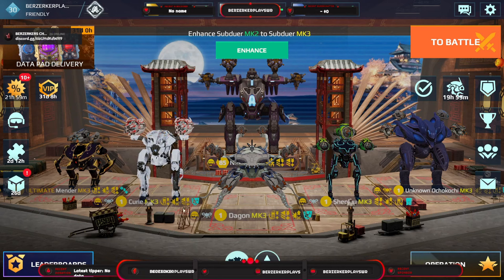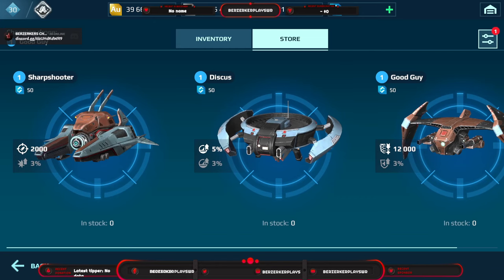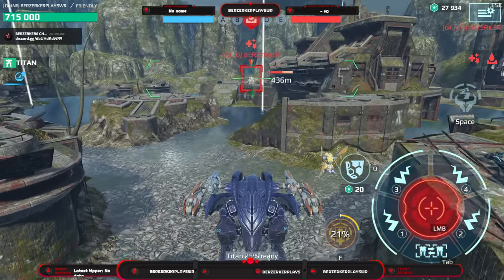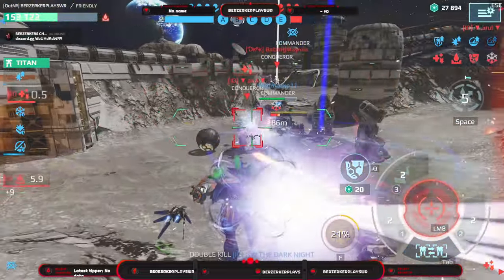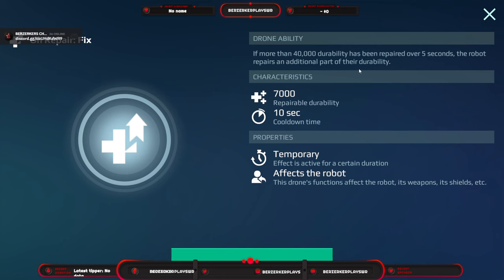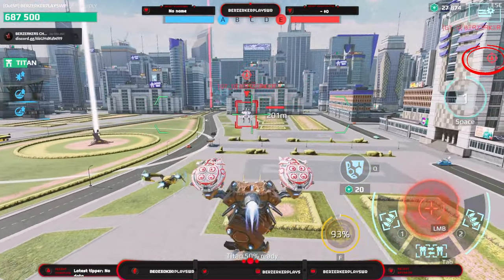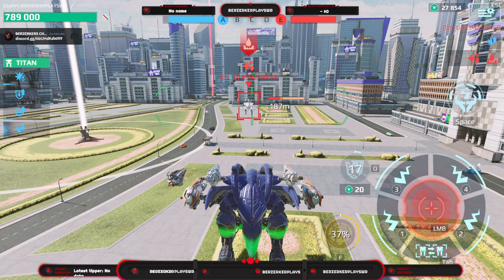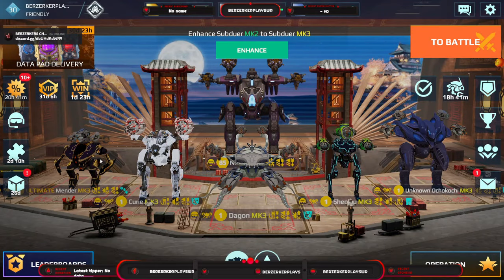War Robots Best drone you've never used? WR drone guide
This video idea was from one of YOU in the discord! Join up & lets Squad

I accepted a challenge from one of YOU! This was a welcome challenge. Let me know what you want to see next!

Timecodes
0:00 - Intro
0:15 - T1 Drones
0:23 - Starter
0:46 - Sidekick
1:17 - Defender
1:40 - Fly
2:05 - My Opinion T1
2:47 - T2 Drones
2:54 - Sharpshooter
3:13 - Discus
3:30 - Good Guy
4:00 - My Opinion T2
4:17 - T3 Drones
4:22 - The Eye
4:52 - Nebula
5:24 - Wasp
5:54 - Persephone
6:42 - Ironhearth
7:21 - Whiteout
8:06 - Patron
8:44 - My Opinion T3
9:30 - T4 Drones
9:35 - Glider
10:15 - Paralysis
10:50 - Beak
11:30 - Armadillo
12:09 - Reviver
12:47 - Barrel
13:20 - Daltokki
13:51 - kestrel
14:34 - Showdown
15:43 - Shai
16:22 - Hiruko
17:33 - Seeker
18:17 - Pascal
19:03 - QingTing
19:46 - My Opinion T4 & what I run